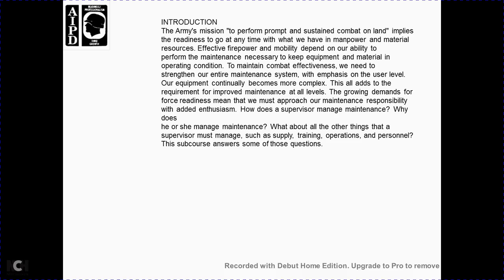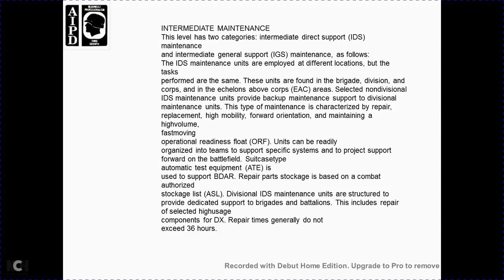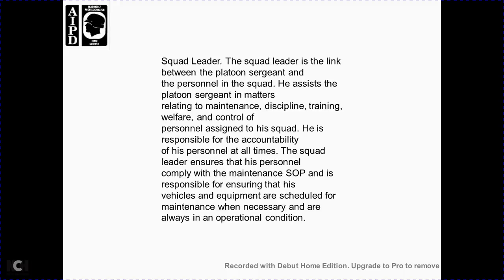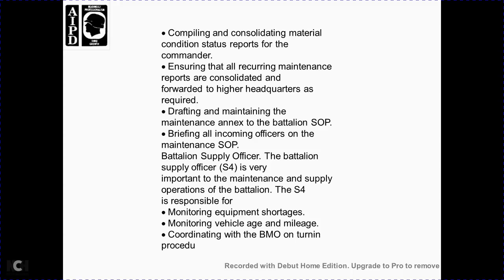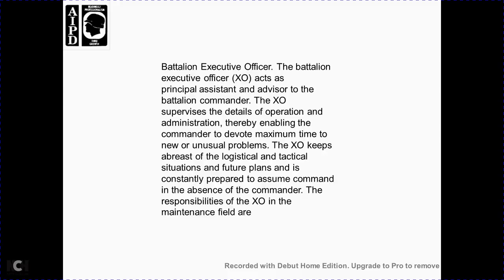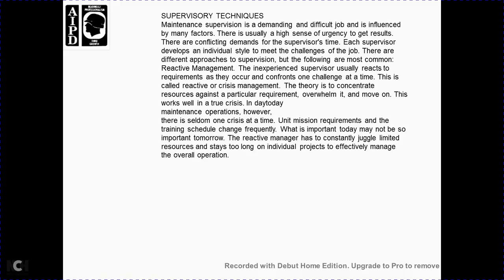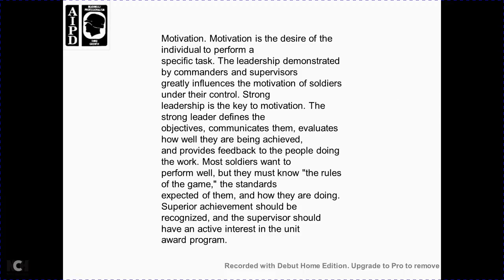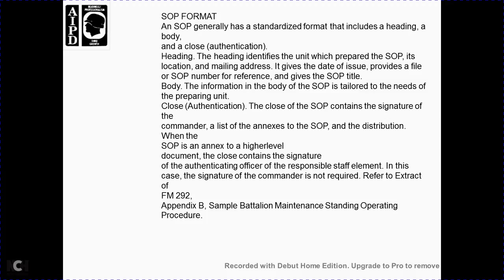AIPD CONSTRUCTION MAINTENANCE CONCEPTS PART 1